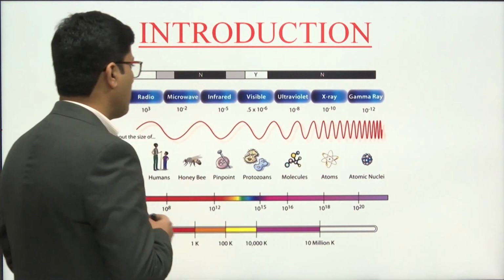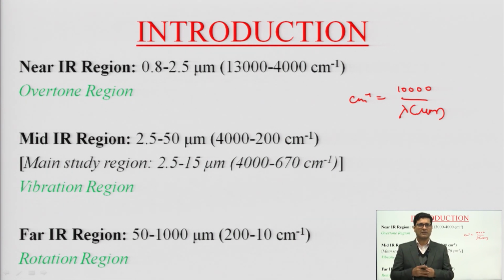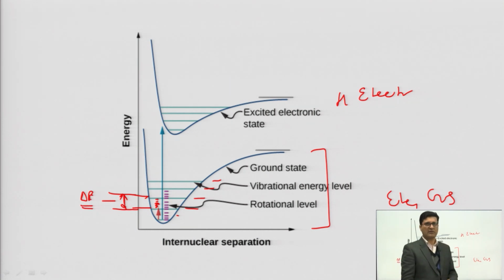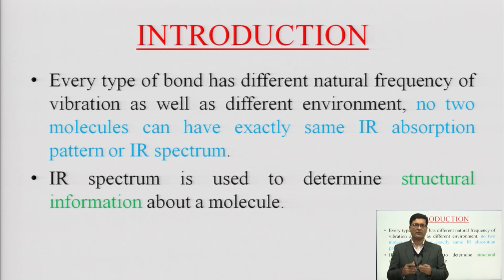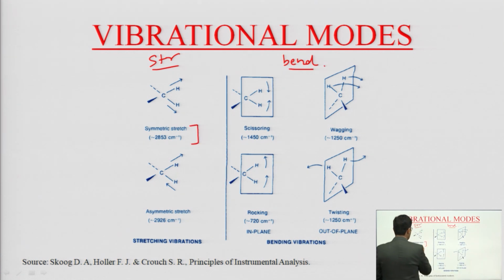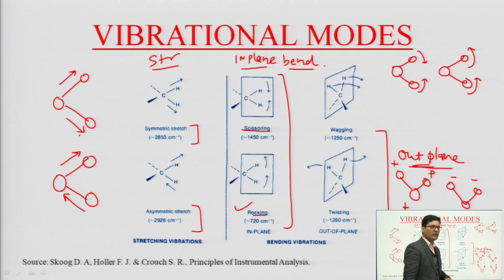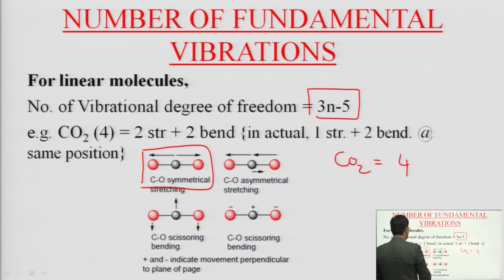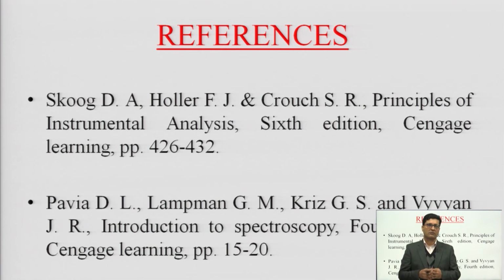Instrumental Methods of Analysis | IR Spectroscopy: Introduction, Fundamental Modes of Vibrations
Instrumental Methods of Analysis |  IR Spectroscopy: Introduction, Fundamental Modes of Vibrations In Poly Atomic Molecules |